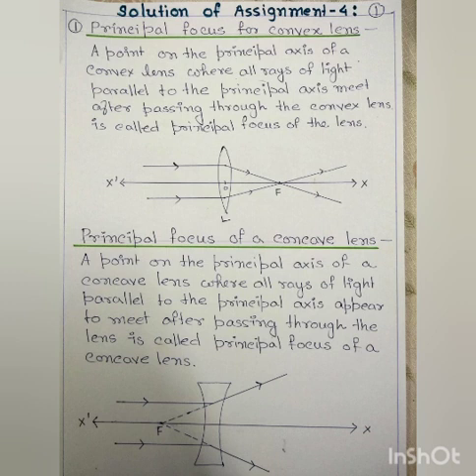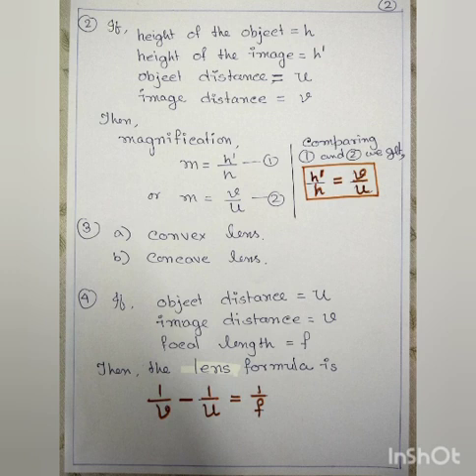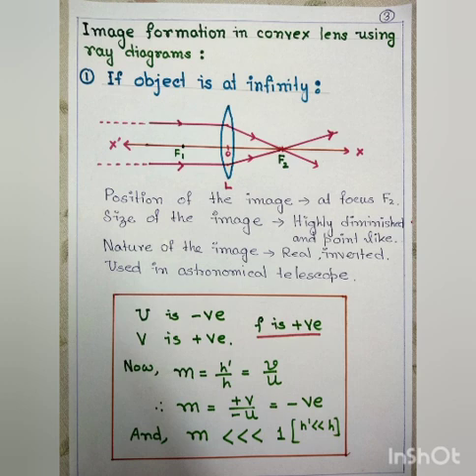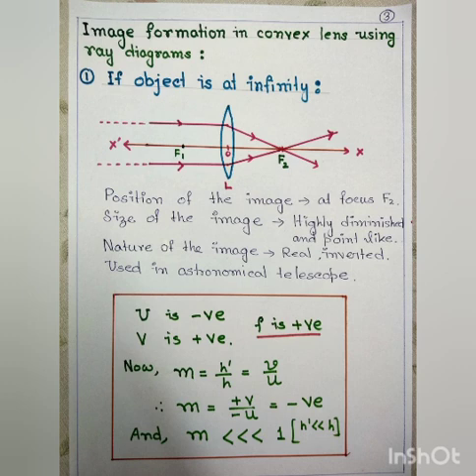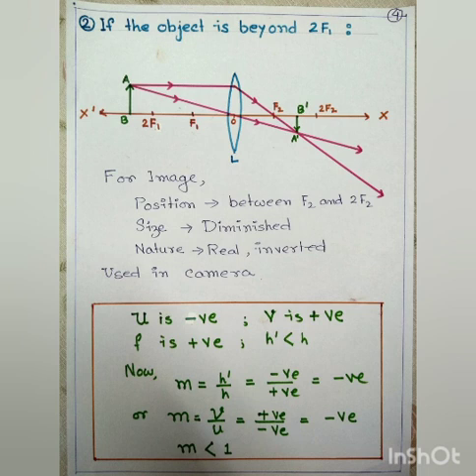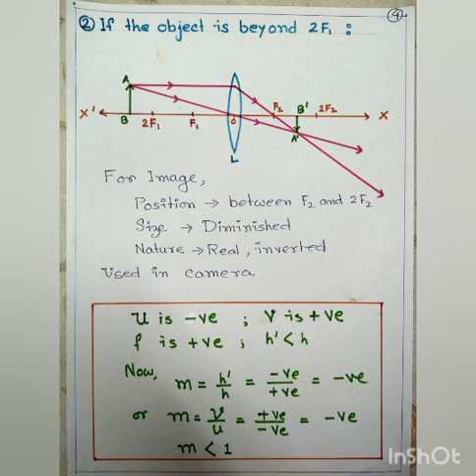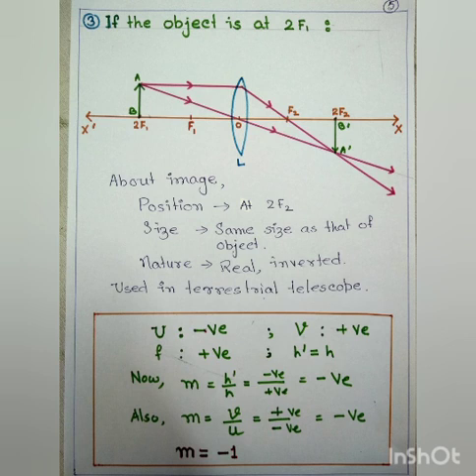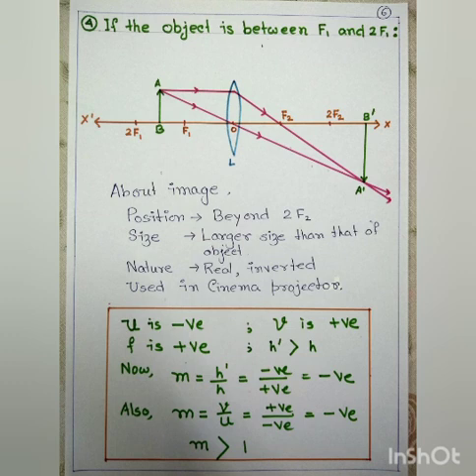Class X: Physics - Lens (12th May)